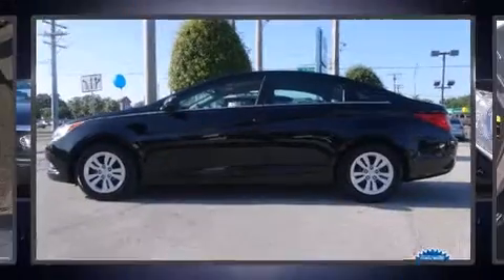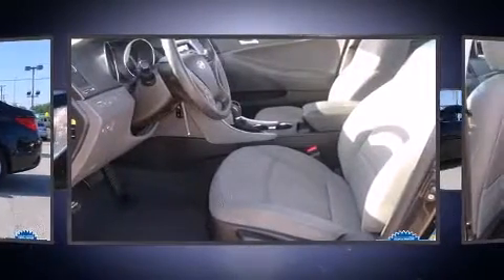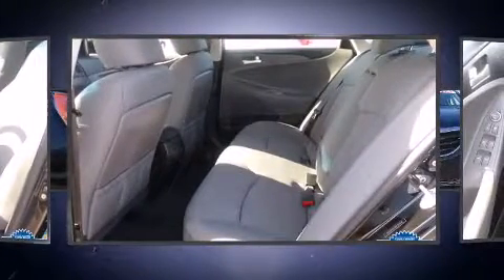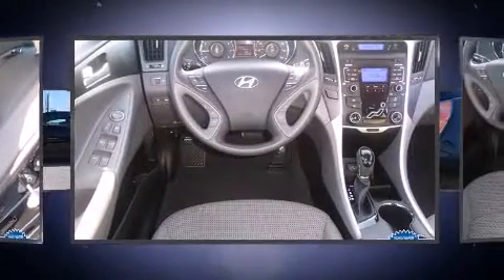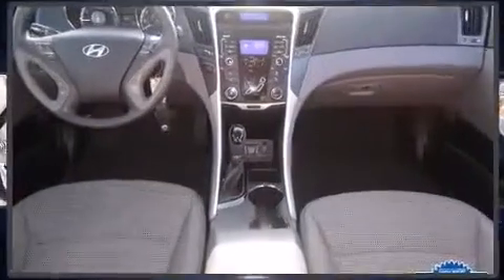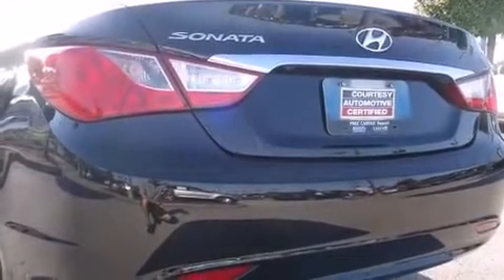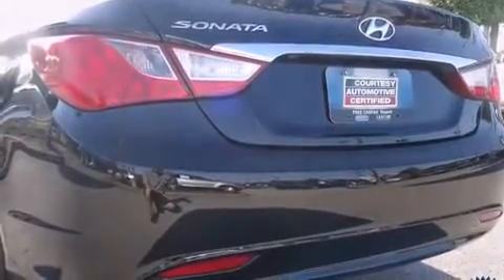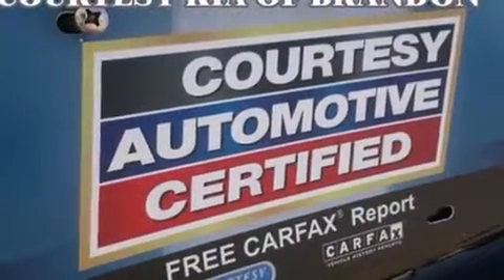2011 Hyundai Sonata in Brandon, FL 33511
1728 W. Brandon Blvd

Get excited about the 2011 Hyundai Sonata. This 4 door, 5 passenger sedan still has fewer than 40,000 miles! It features a front-wheel-drive platform, an automatic transmission, and a 2.4 liter 4 cylinder engine. Hyundai paid particular attention to efficiency and practicality with the following features: speed sensitive wipers, a built-in garage door transmitter, an outside temperature display, front bucket seats, power door mirrors and heated door mirrors, remote keyless entry, and a split folding rear seat. Hyundai also prioritized safety and security by including: dual front impact airbags, head curtain airbags, traction control, brake assist, anti-whiplash front head restraints, a panic alarm, and 4 wheel disc brakes with ABS. For added security, dynamic Stability Control supplements the drivetrain. A Carfax history report provides you peace of mind by detailing information related to past owners and service records. We have a skilled and knowledgeable sales staff with many years of experience satisfying our customers needs. We'd be happy to answer any questions that you may have. We are here to help you.